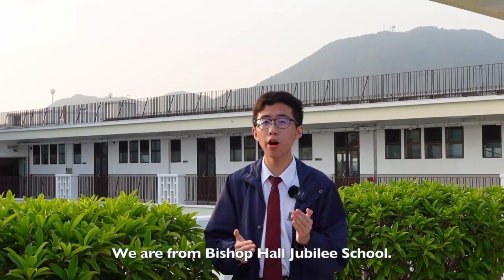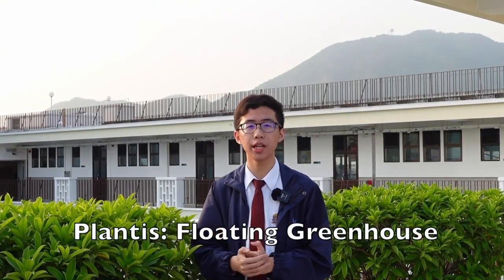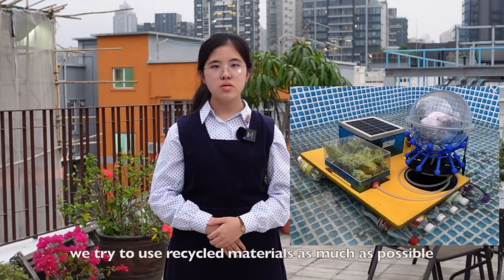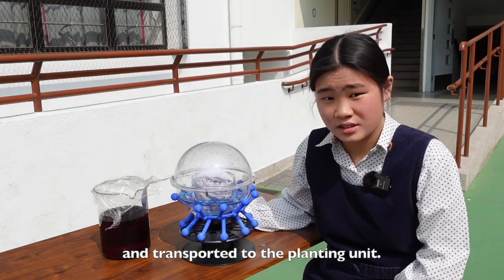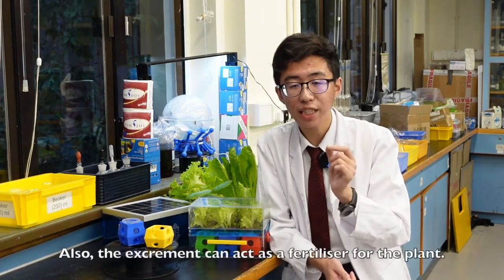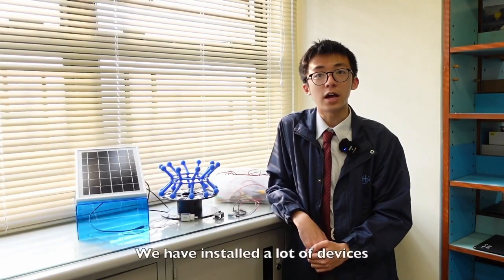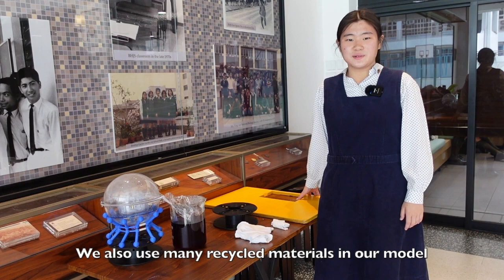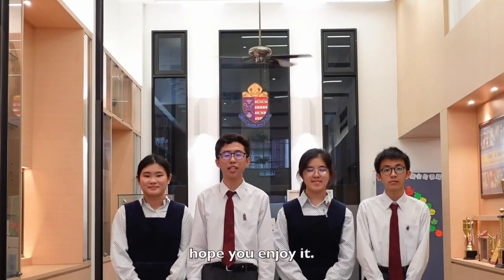香港創科展 2022-2023 入圍作品：626 Plantis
學校：何明華會督銀禧中學
學生：孫允陶、鄧嘉倫、蕭梓滺、梁鎧澄
負責老師：蔡智峰

School: Bishop Hall Jubilee School
Students: Suen Wan To Simeon, Tang Ka Lun Ronald, Siaw Zi You Jasmine, Leung Hoi Ching
Teacher-in-charge: Choi Chi Fung